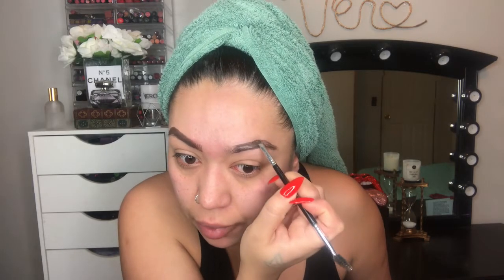My fast simple makeup routine for work when I’m in a hurry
My fast with out talking more faster makeup routine for work when I’m running late  hopefully you all like this video 😘

iMovie
Fiverr